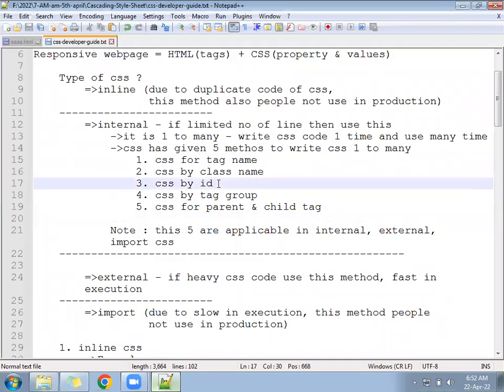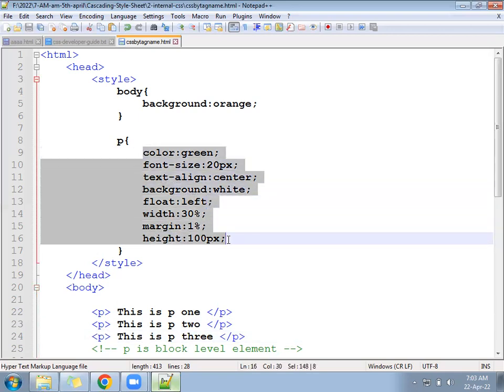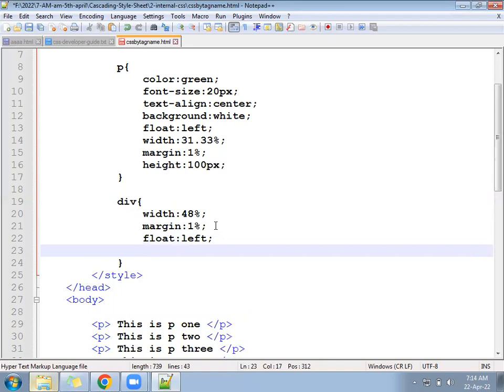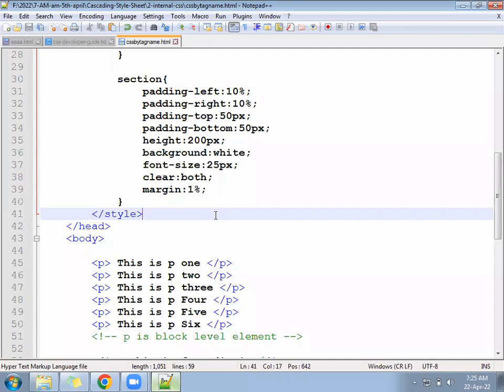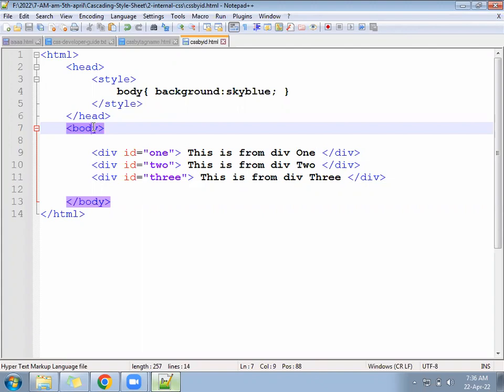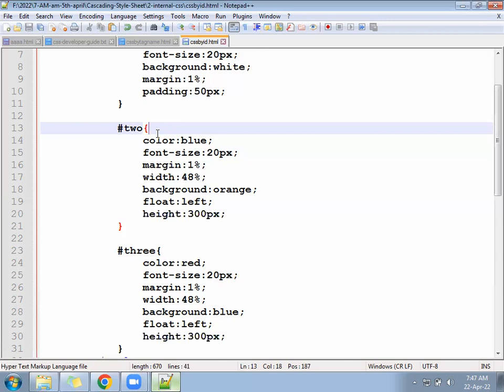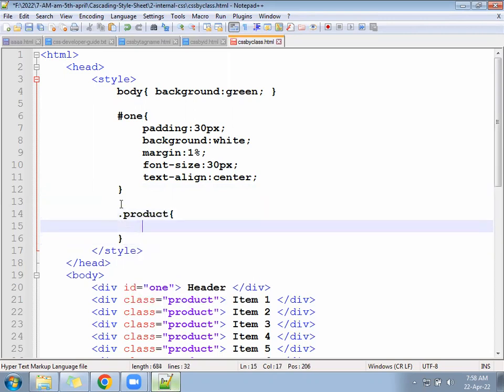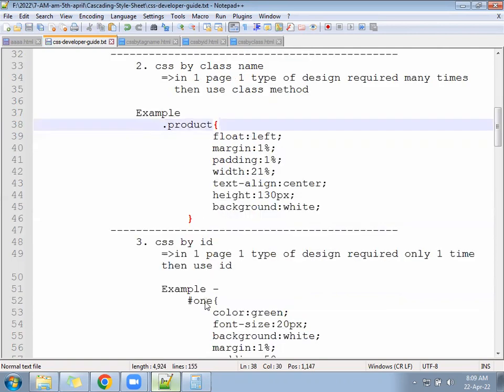CSS CLASS 3